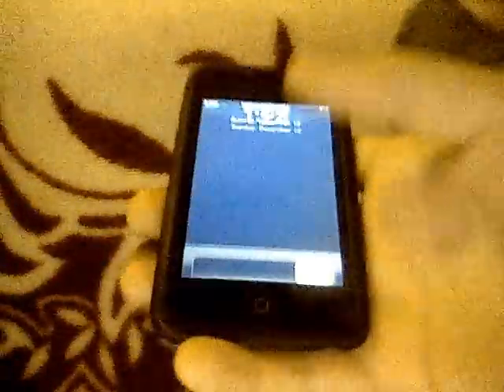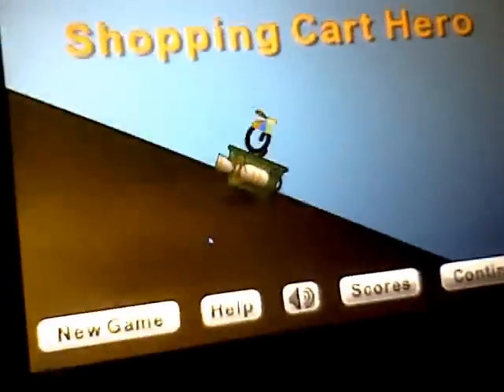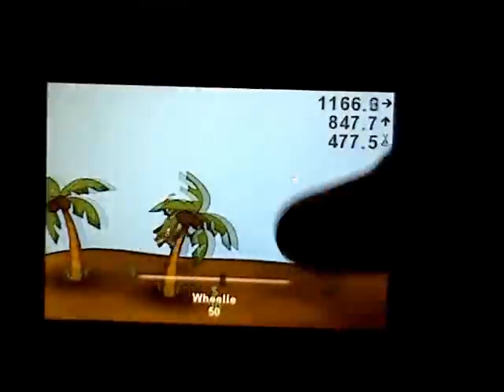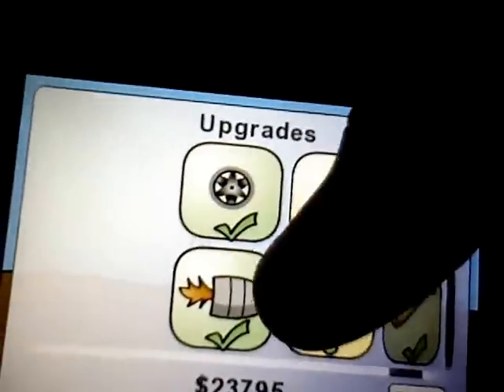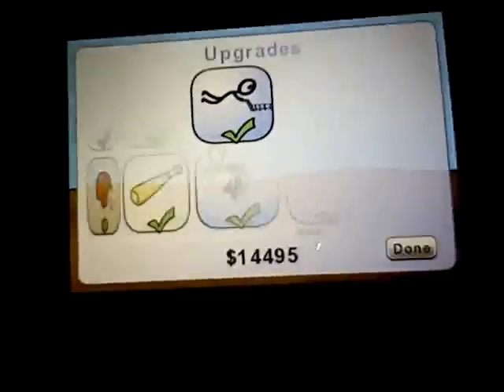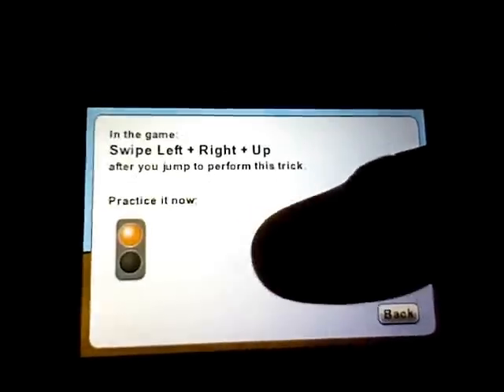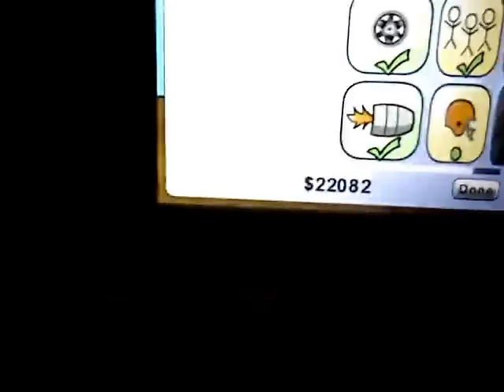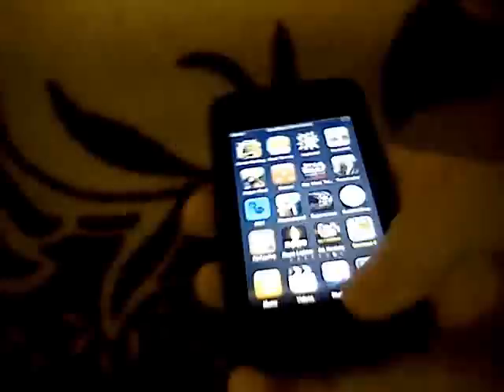Ipod touch/Iphone app review:Shopping kart hero!!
If you have ever played the computer version of this,its the exact same just for ipod!You try to get as high and far as possibe without falling while doing tricks.you gain points to buy new things for your kart,its a fin game.

Shopping kart hero:
$1.99 in app store currently